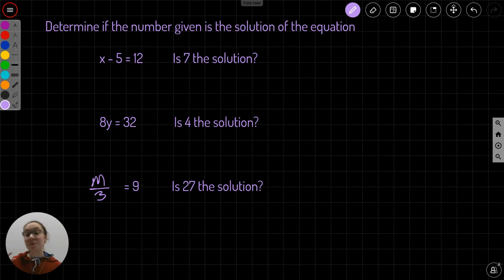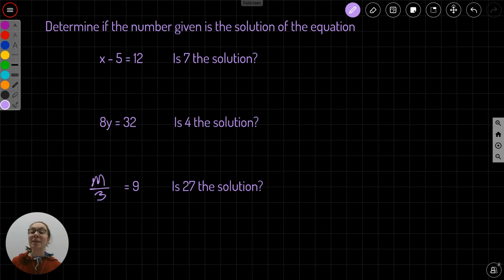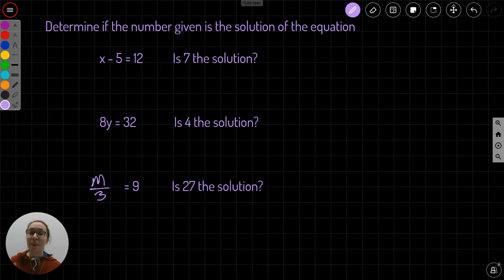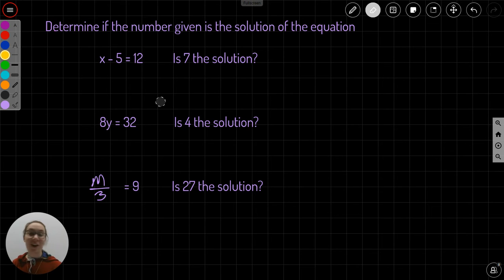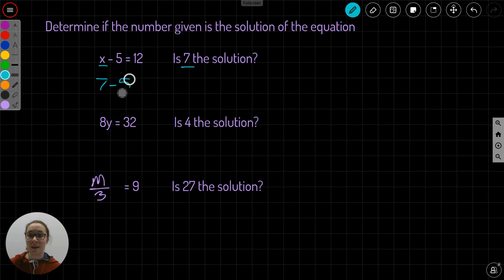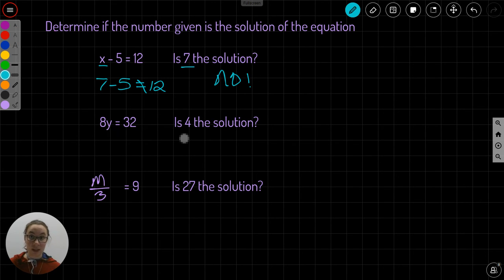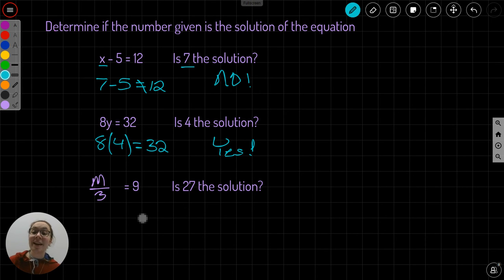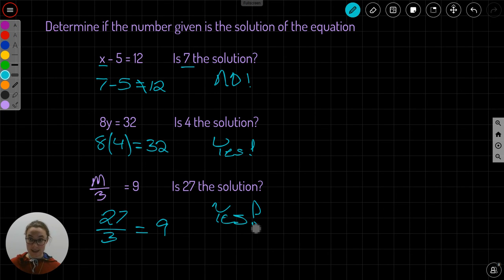3 1 Equations and Solutions Ex1